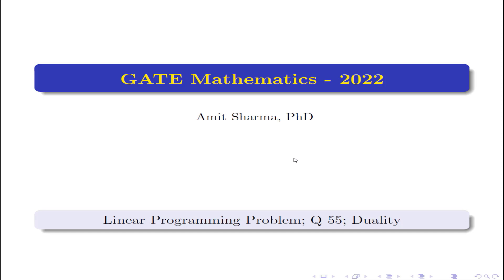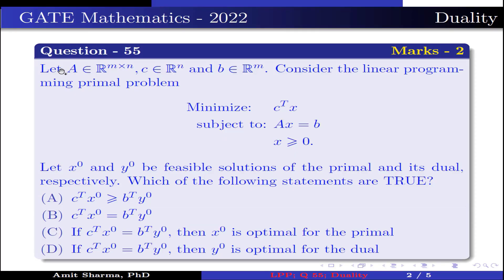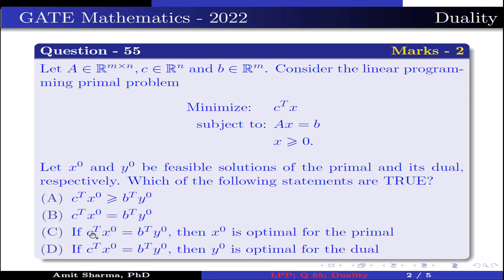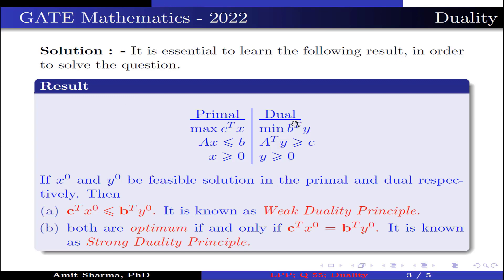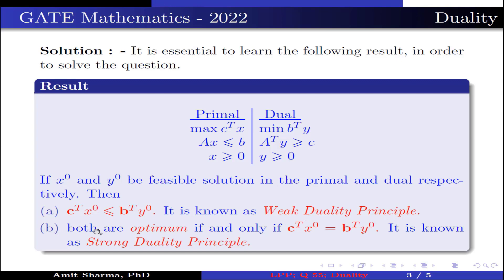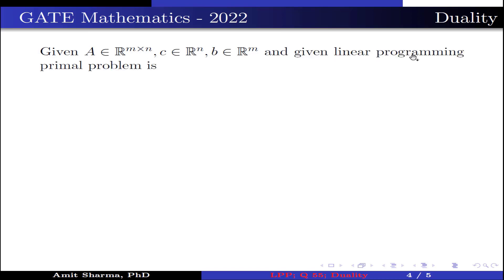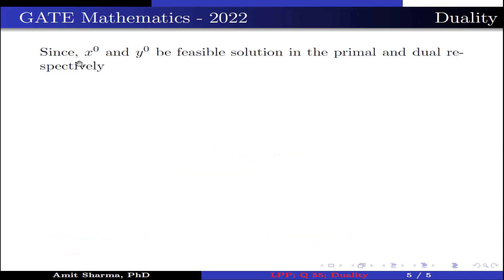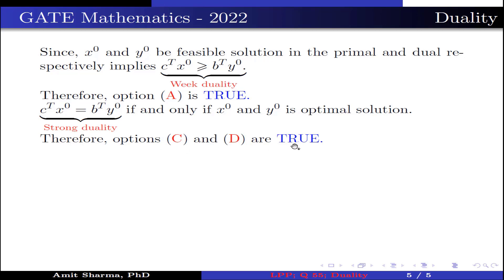GATE Mathematics - 2022 | Linear Programming Problem ; Q - 55 | Duality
In this video, we are going to solve a question of Linear Programming Problem from GATE Mathematics 2022. The question is from the topic Duality.